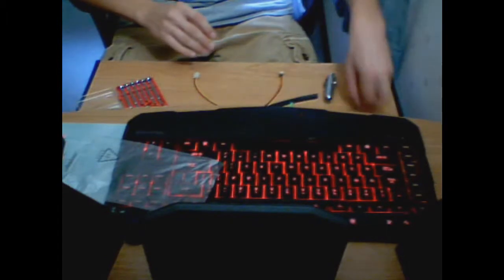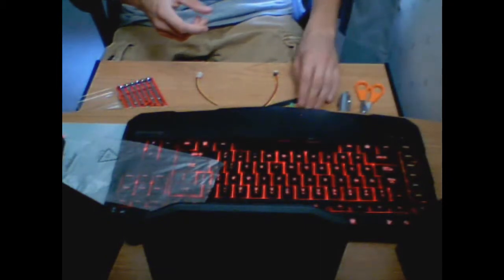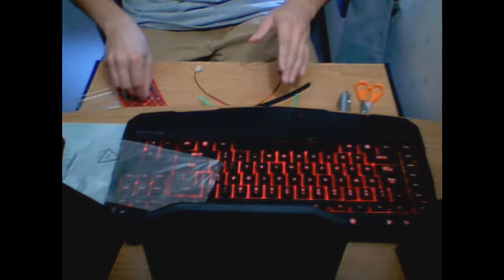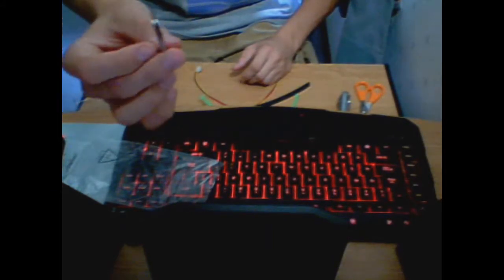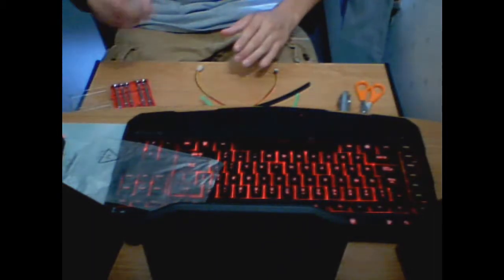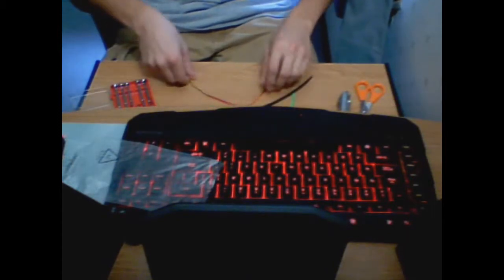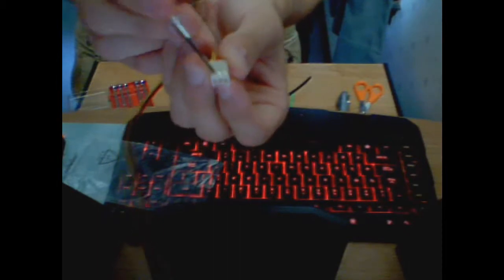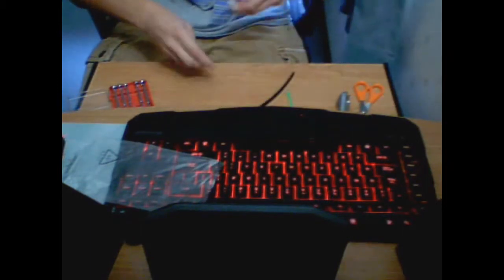Cable Sleeving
a short tutorial on sleeving pc wires.